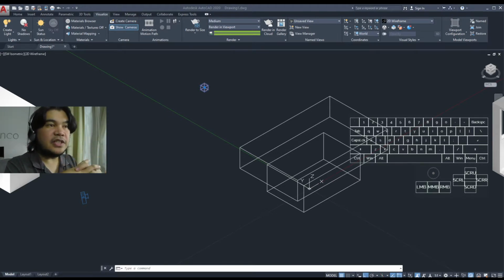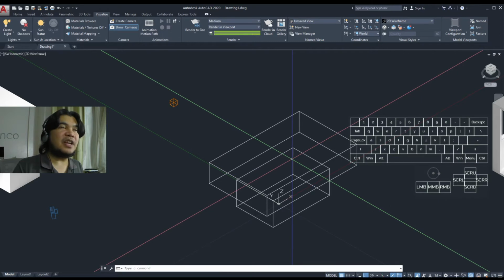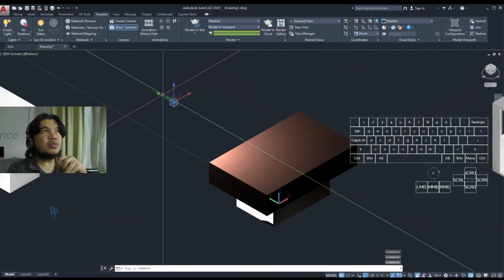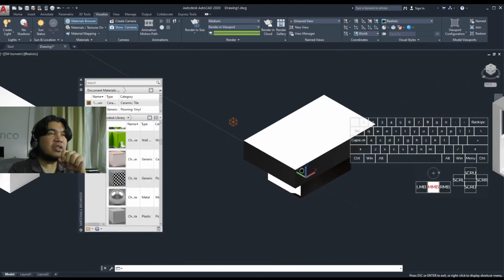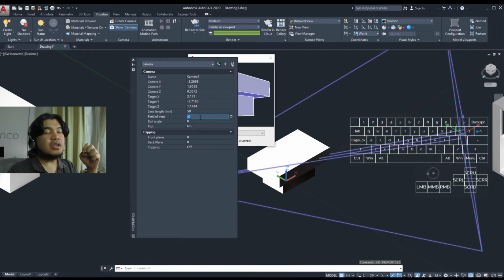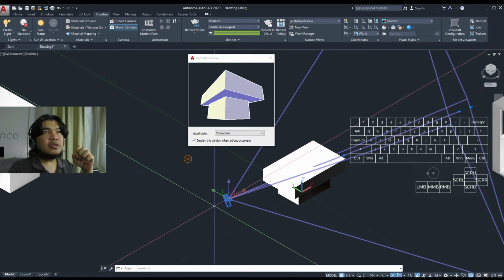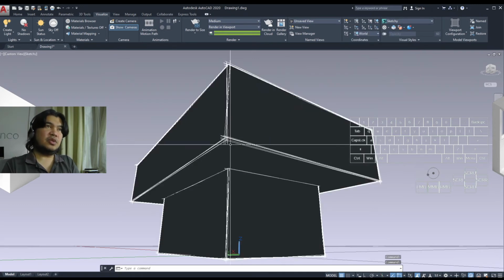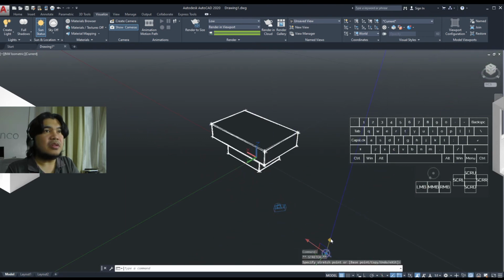027 AutoCAD 3D Rendering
Did you think it was not possible? Well it is and while it's a bit hard to get grips with, you can in fact complete your material within the AutoCAD environment purely.

Light 3:40
Camera 6:33
View Manager 10:00
Render 11:12